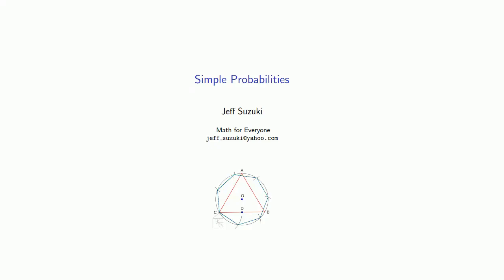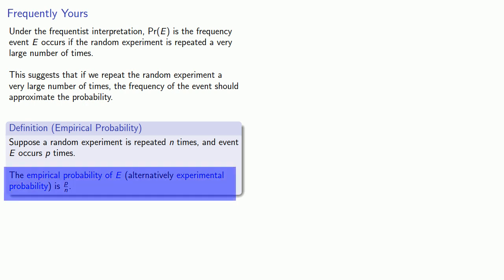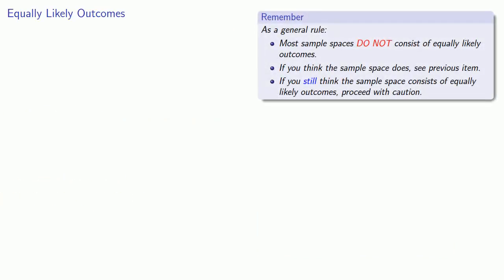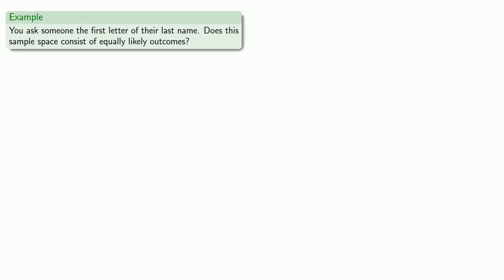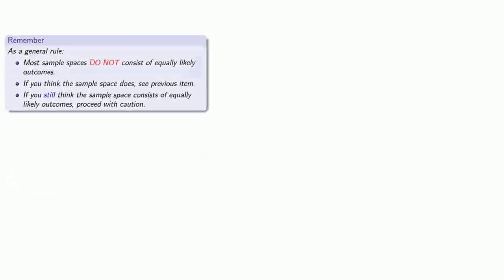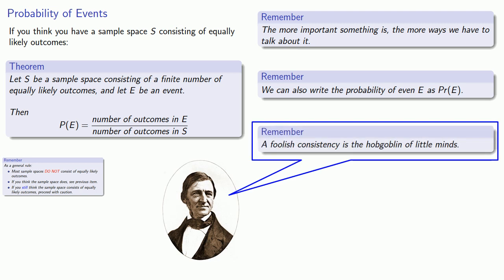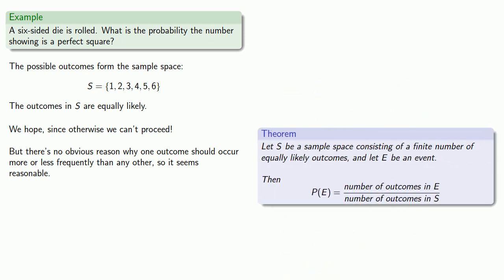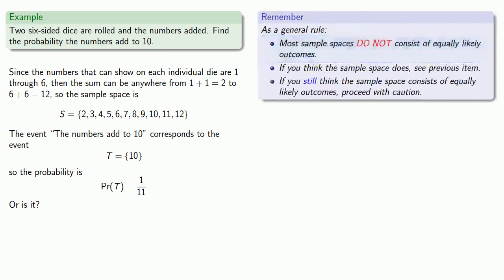Simple Probabilities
Introduction to simple probabilities.